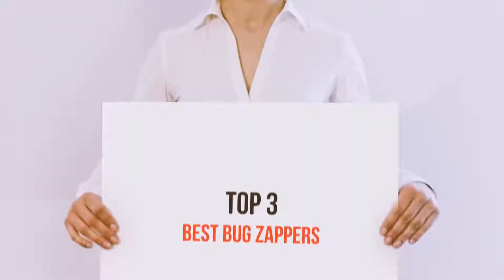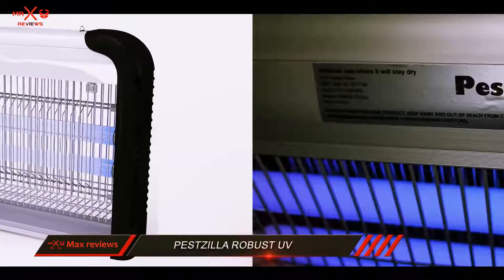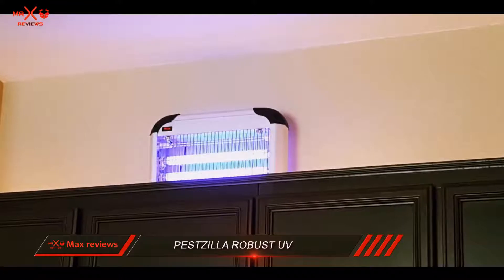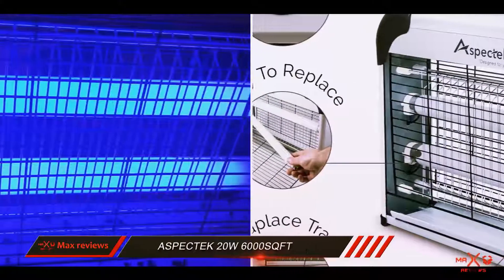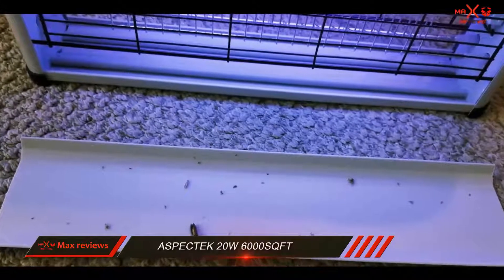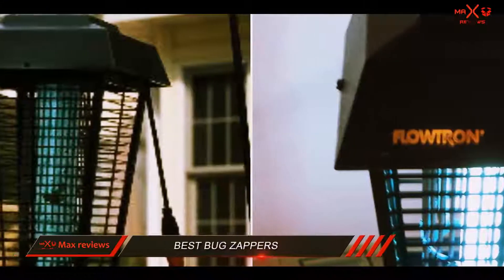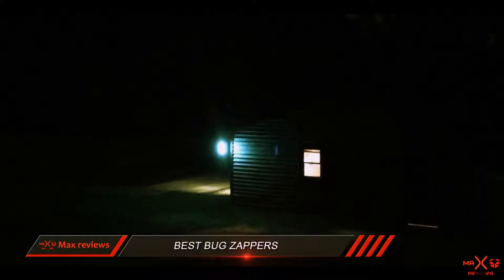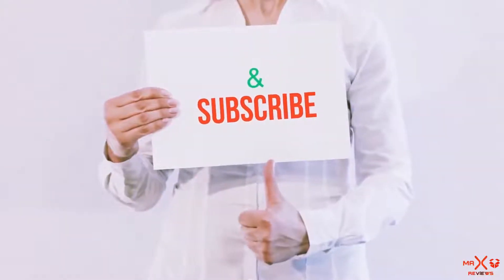The Best Bug Zappers In 2018? 3 Best Bug Zappers Reviews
► Checkout These Links For Updated Price Of Best Bug Zappers 2018!
❥ 1. Flowtron BK-15D

❥ 2. Aspectek 20W 6000sqft

❥ 3. PestZilla Robust

This is my top 3 Best Bug Zappers 2018, That I mention in the video.

Best Bug Zappers 2018
The first thing you should deal with when evaluating a Heat Press will be the rather big price. Since a heat press is primarily applied to a commercial scale, that eventually gets depicted to use asking price. However, if you’re seeking a versatile but inexpensive product, that can make prints on anything including T-shirts to canvas bags, the PowerPress T Shirt-Heat Press offers great value for money.SO this is one of the Best Bug Zappers 2018.

Featuring a surface of 15 x 15, this Heat Press machine is fantastic for dealing with both larger and smaller products. Despite the fact that the heating area is fairly vast, that hasn’t stopped the PowerPress from attaining a uniformity in heating. You will get the same heat level about the entire surface of this machine that helps to press different products in the even manner.

It doesn’t require much knowledge to use this machine. It has four buttons, a couple of which control temperature even though the other two are for effective time management. In addition to that, the sturdy design makes this machine an excellent contender to last numerous years of usage. So you won’t need to purchase a a different one, for your forthcoming business season.So if you are looking the Best Bug Zappers 2018 this one would be perfect for you.